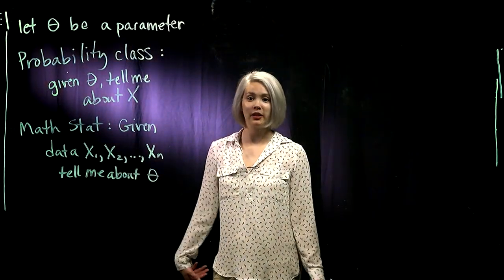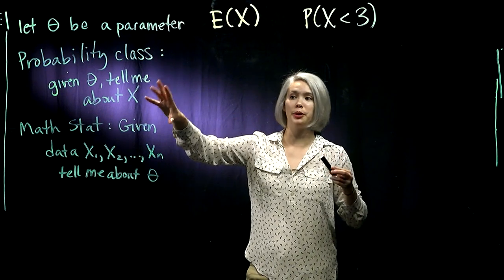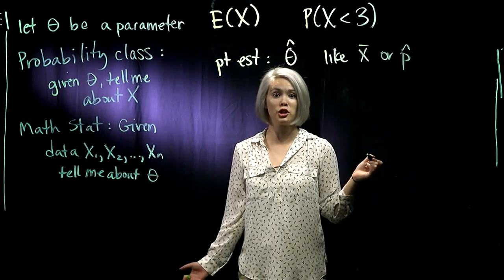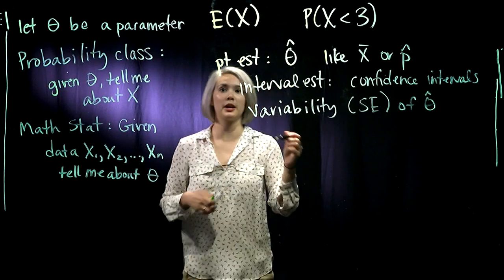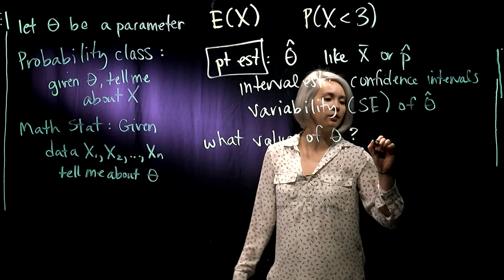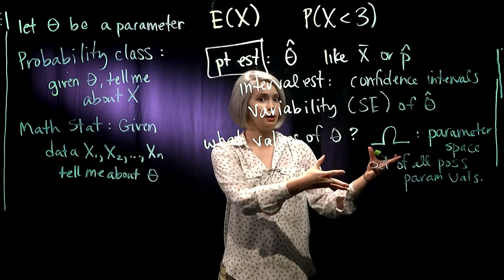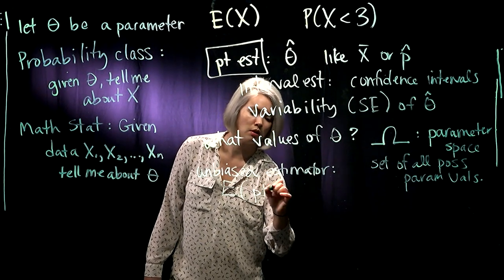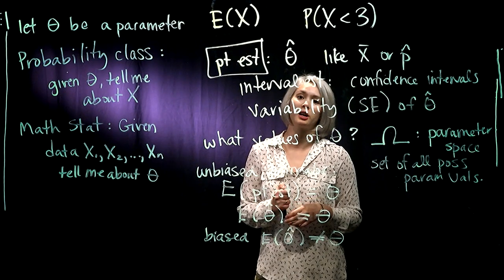Introduction To Mathematical Statistics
This video describes the course of mathematical statistics and contrasts it to a typical probability class.